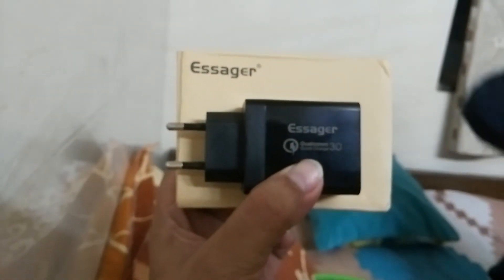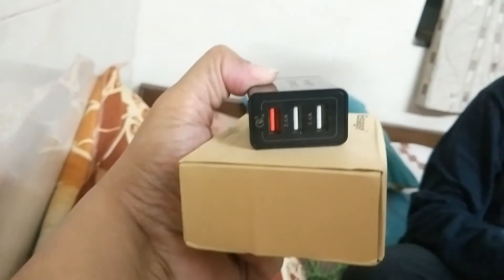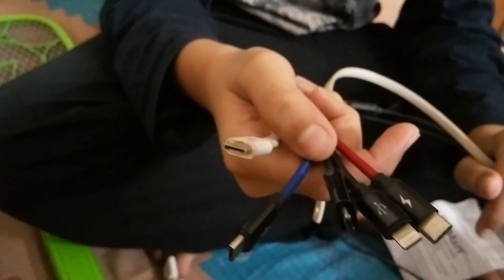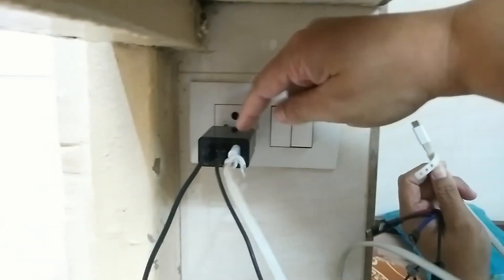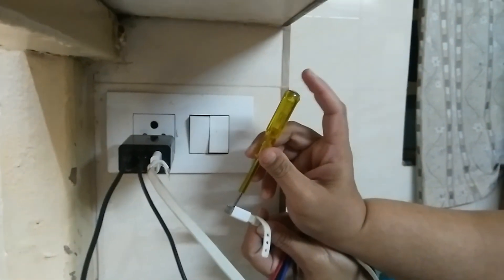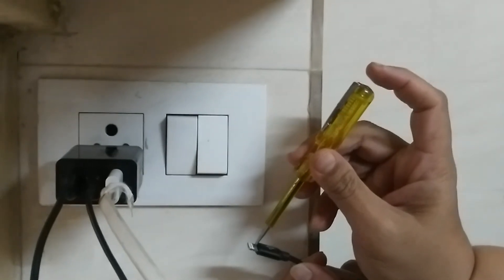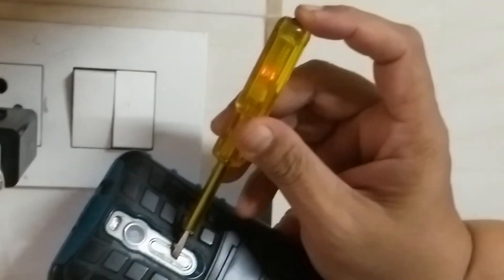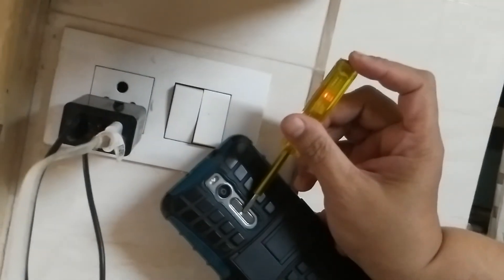Quality issues with Essager 3 usb travel charger dtd 14.12.2018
Problem with Essager usb travel charger. When connected to power, we feel current on the micro USB connectors of the USB cables. Someone told me that such chargers might be 'short' and may damage the mobile devices too.

Is it safe for a mobile charger to show voltage/current at the connector of a USB cable when plugged into a electric socket?

Watch "Quality issues with Essager 3 USB travel charger dtd 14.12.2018" on YouTube

Sir, please check out this video and let me know if it is safe to use such mobile charger, which emit a low voltage current at the tips of the USB cables. I have some other original branded chargers which don't show such current..

I have encountered such problems mostly in case of Chinese make chargers with multiple USB port..

Models like Baseus, Essager, Ugreen, Xaomi Redmi Note 4 charger and even in case of the TP-Link UP220 2-Port USB Charger purchased just 3 days back..